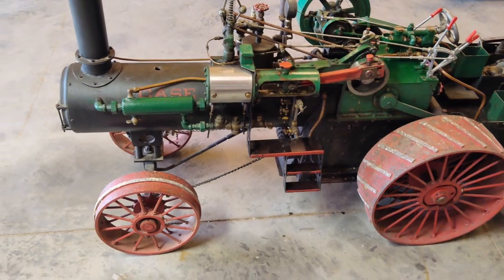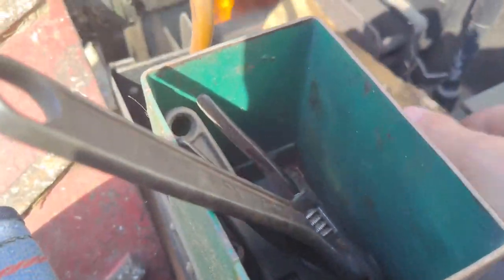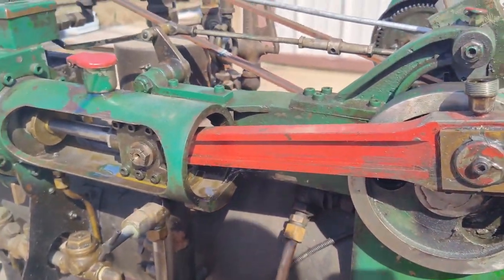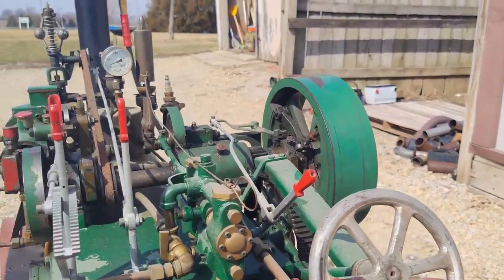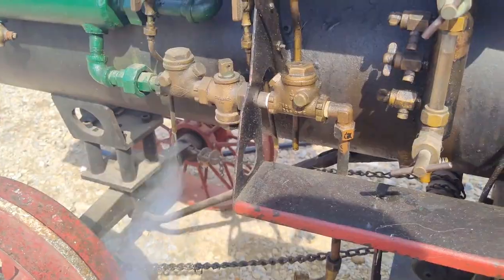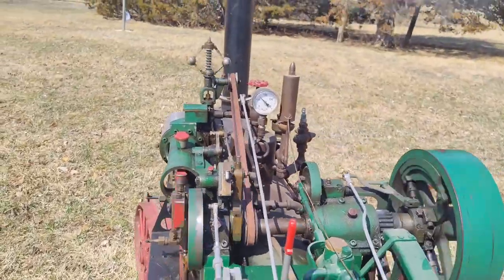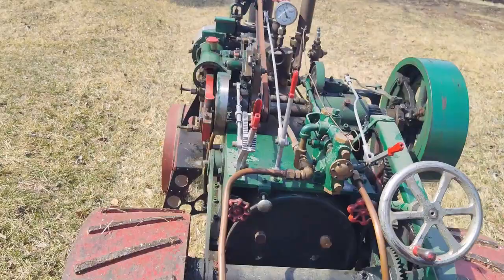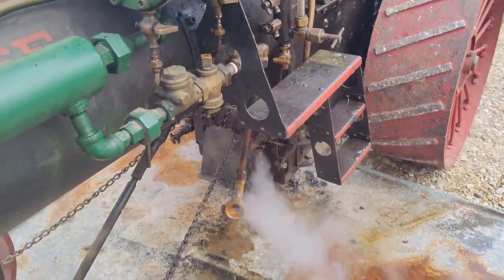How to drive a Case Model Steam Tractor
Hitch a ride thru my backyard and experience what its like to run this old steam tractor. From lighting the match to draining the water at the end of the day.  This is a scale model of a early 1900's Case Steam tractor.  Also, I mis-spoke in the video, this weighs closer to 800lbs and water boils around 340 degrees at 120psi.